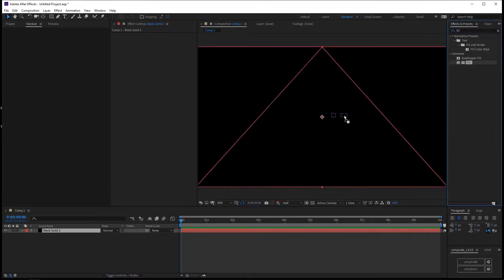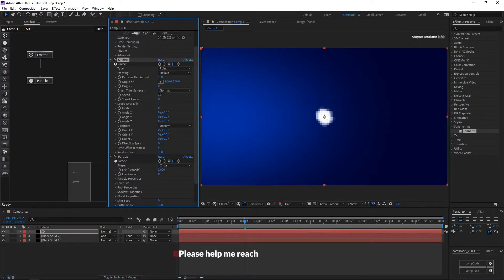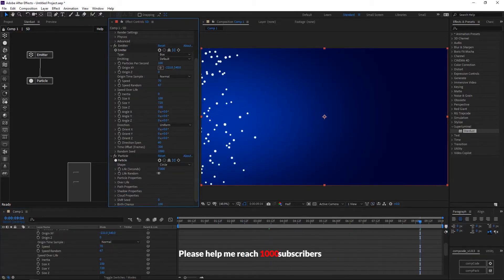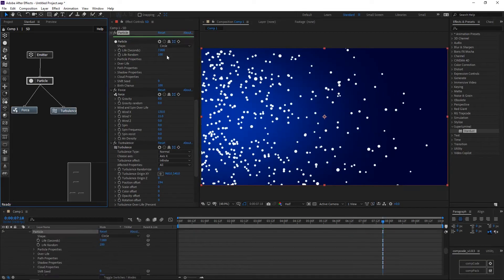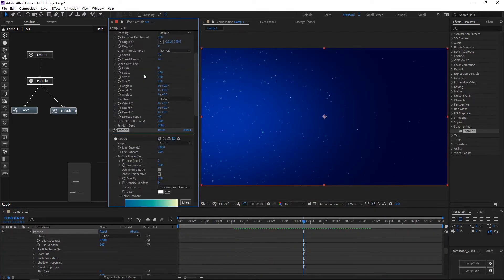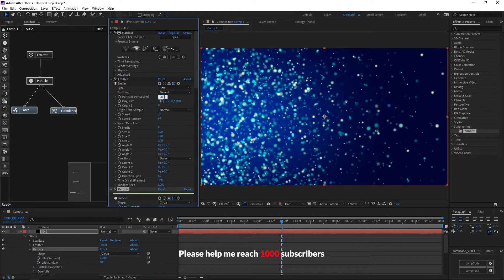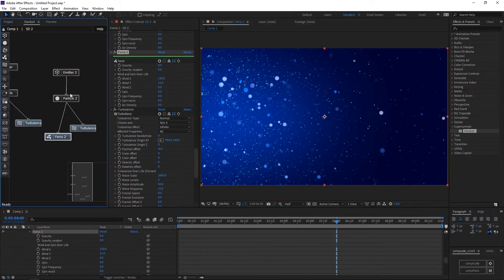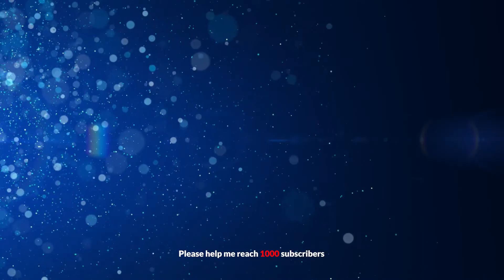Particles Flying Stardust Tutorial - Short Tutorial After Effects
Particles Flying Stardust Tutorial - After Effects